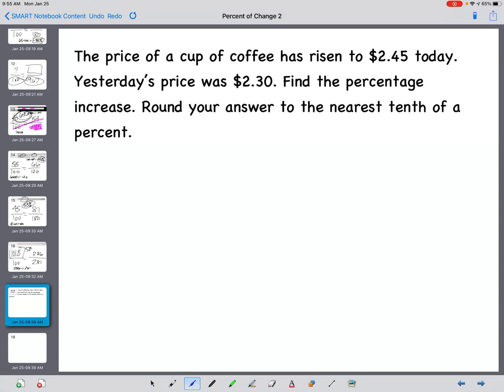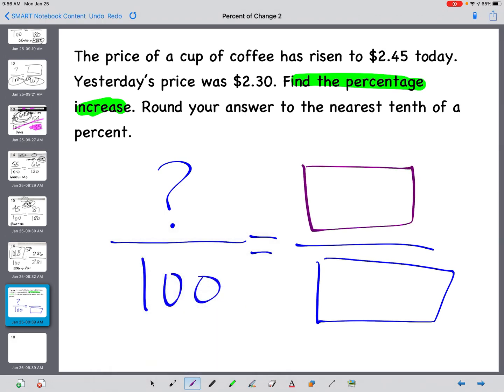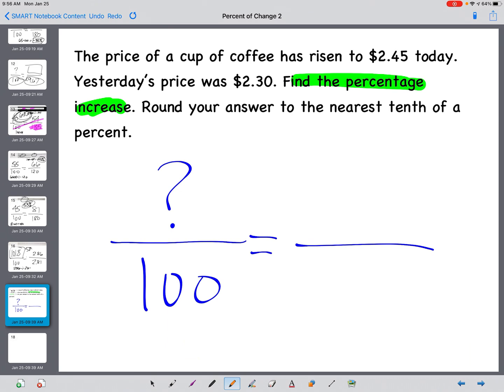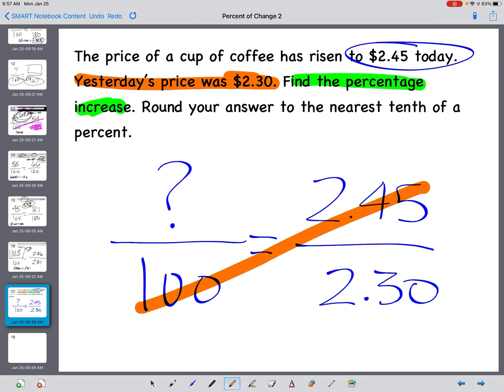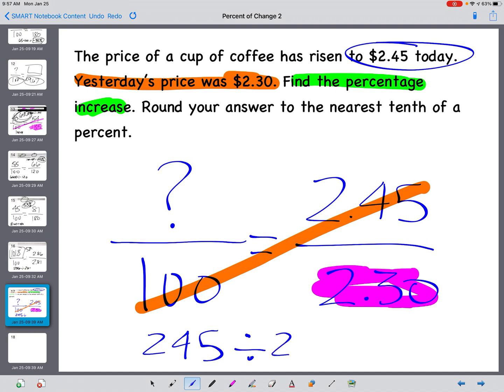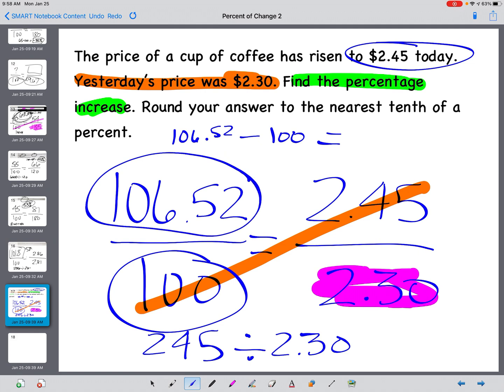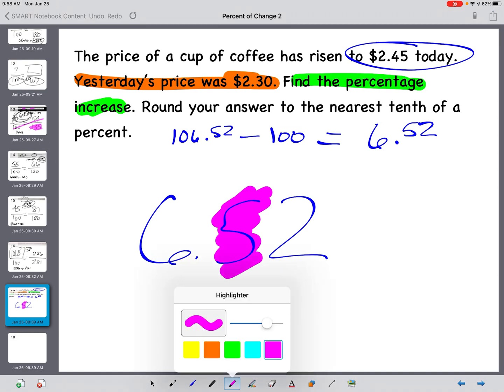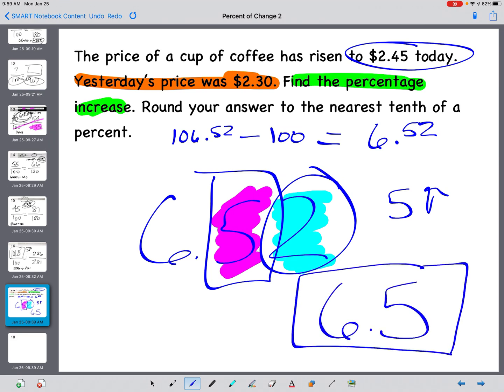Calculate Percent Increase 7RPA3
Cup of Coffee